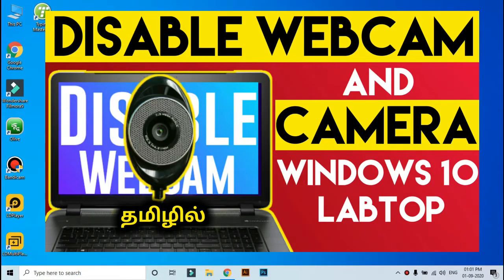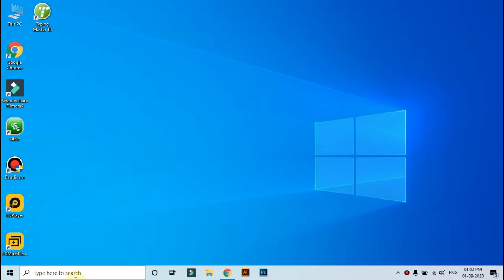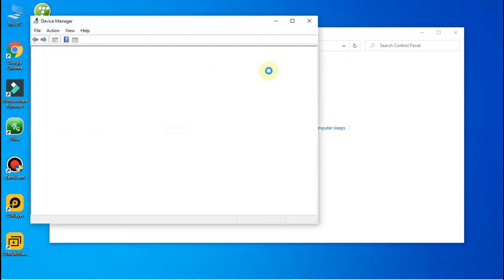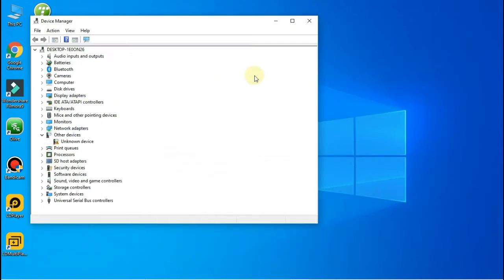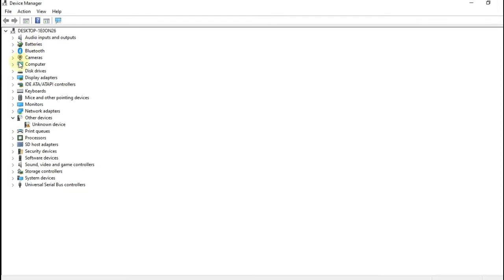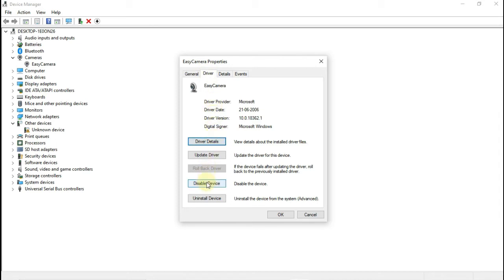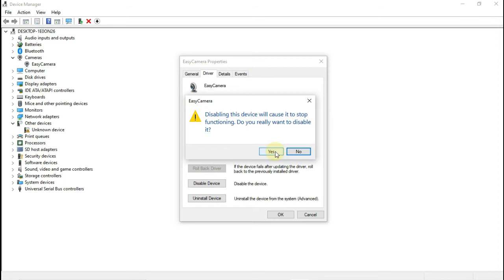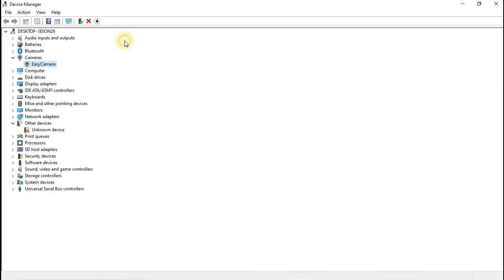How to Disable Webcam and camera Windows 10 Tamil||Online Facts Tamil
Hello friends, Welcome to "online facts tamil" I created this channel on  Jun 11, 2020, My Channel motivation is Easy to Understand, Tech Videos in Tamil, and Get Latest Tech Updates in Tamil , We do Tips and and also Innovation, I wanted each and every Individual whoever is interested in technology to be able to understand it in the easiest possible way,

Thanks.